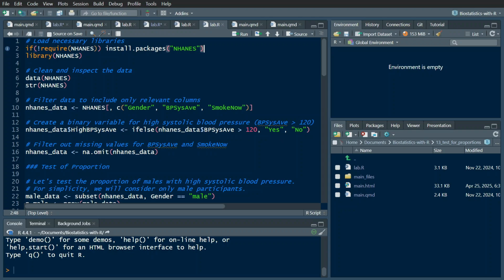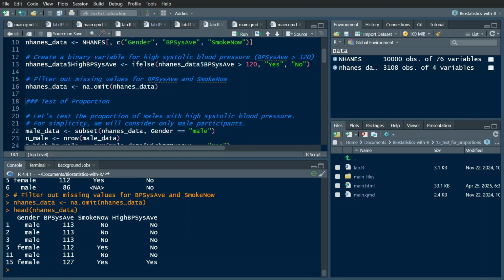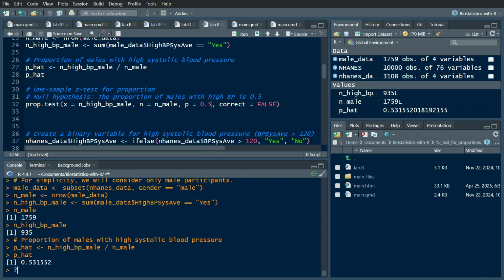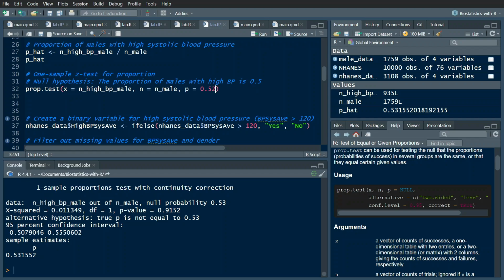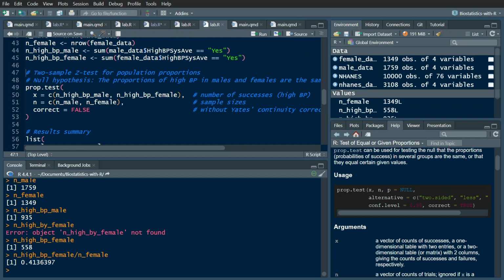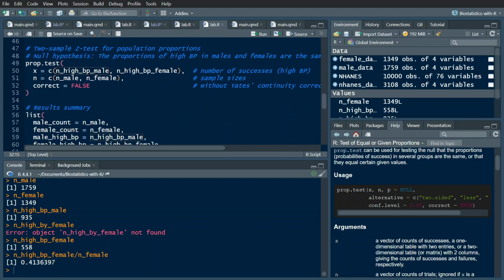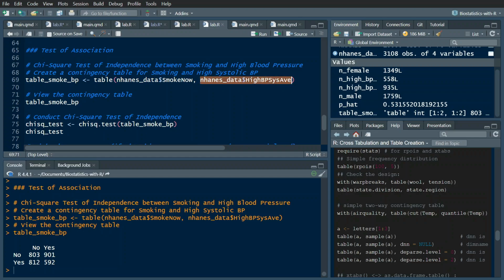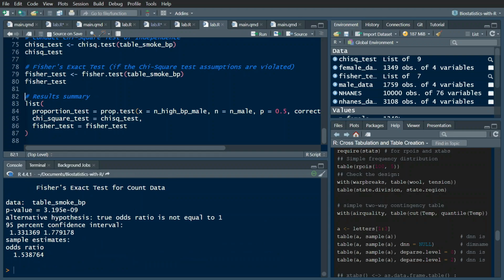R Programming || One Sample Z-Test || Two Sample Z-test || Chi-Square Test || Fisher's Exact Test